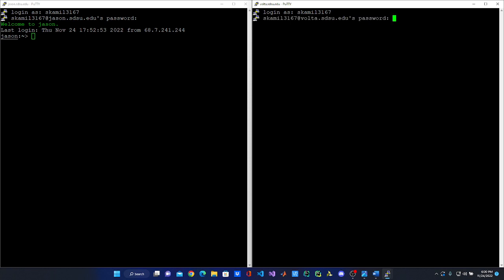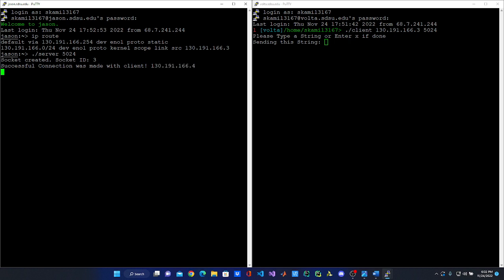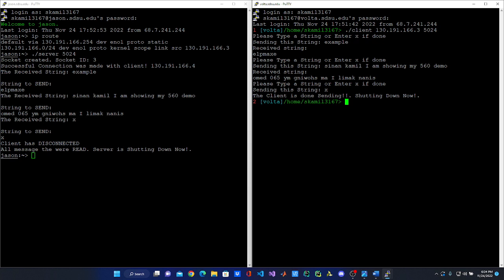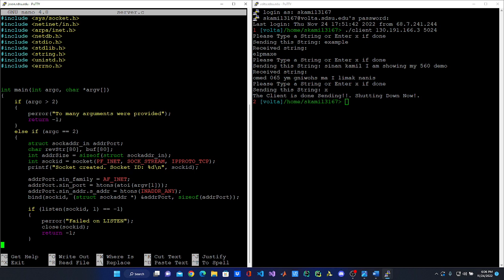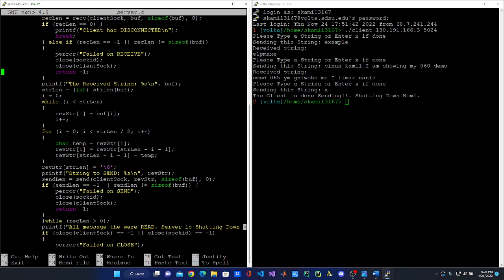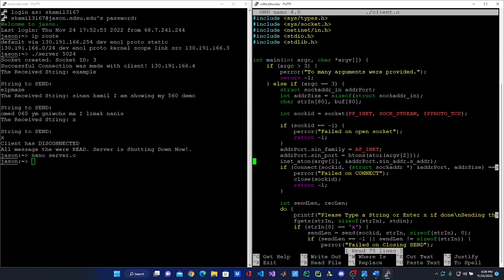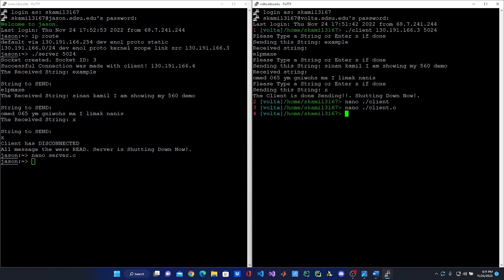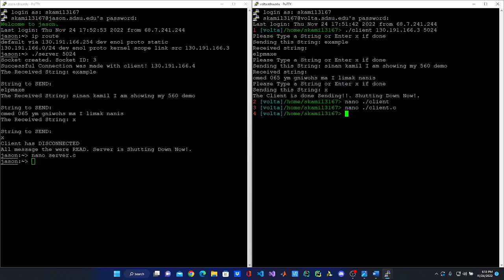COMPE560 - Computer and Networks (TCP Protocol)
This video demonstrates the completion of a class project, where two .c files (server and client communicate) use the TCP protocol in the 4th layer of the OSI Model.